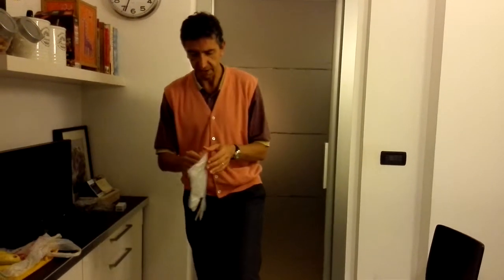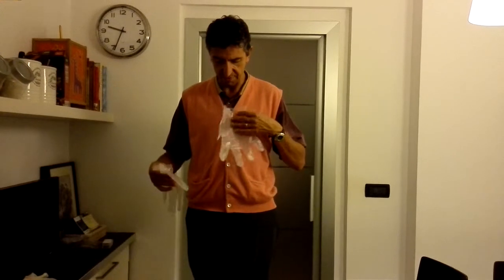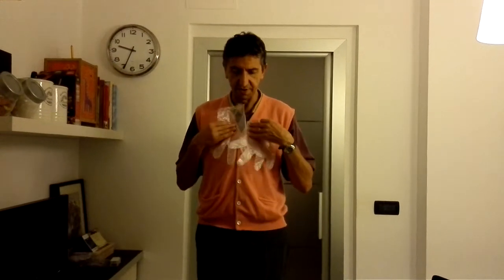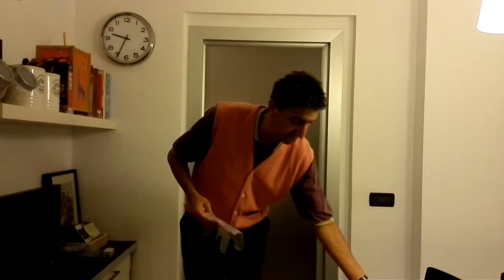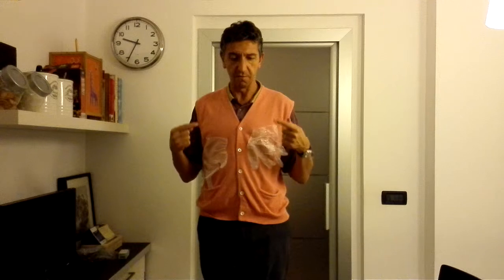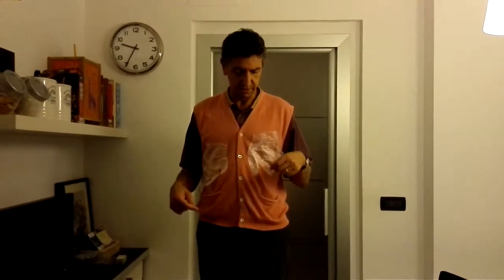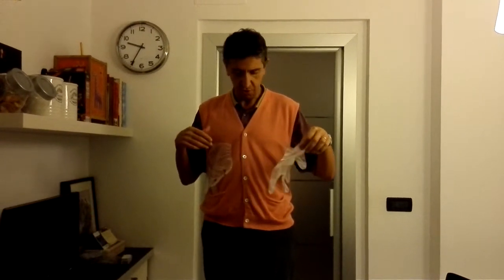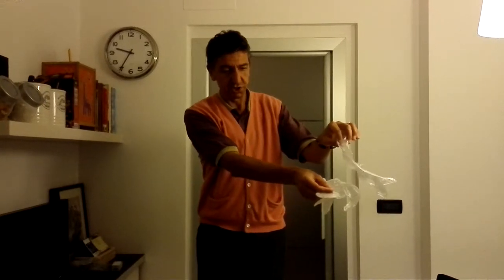cariche elettrostatiche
semplice esperimento casalingo per vedere la natura attrattiva e repulsiva della forza elettrica e la maggiore intensita' rispetto a quella gravitazionale